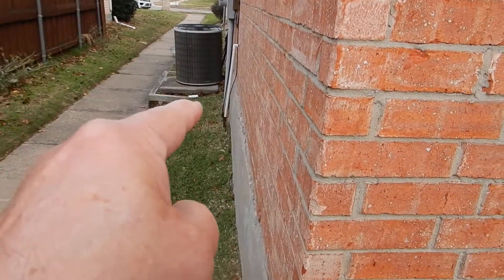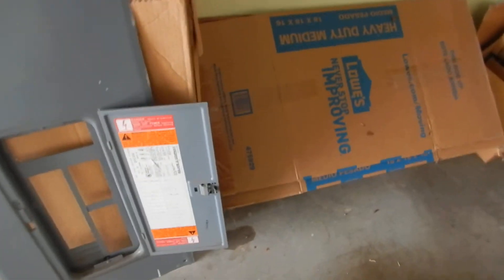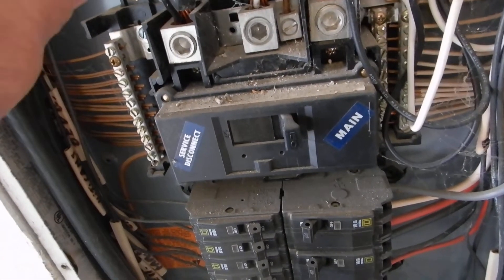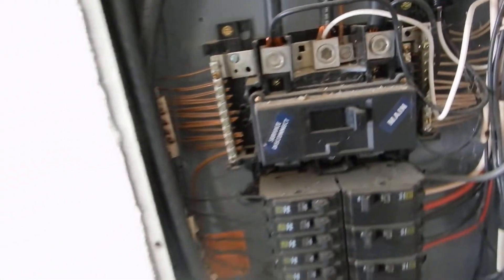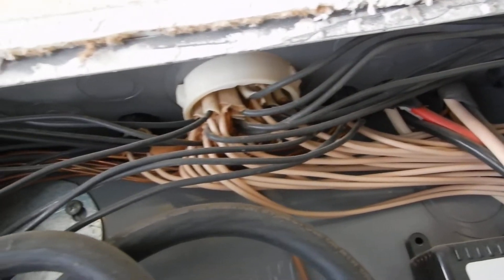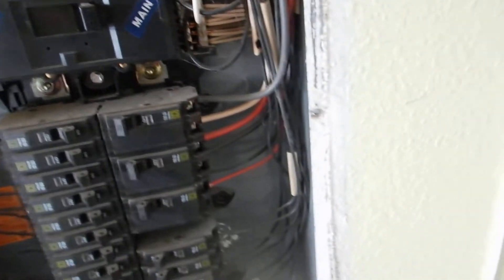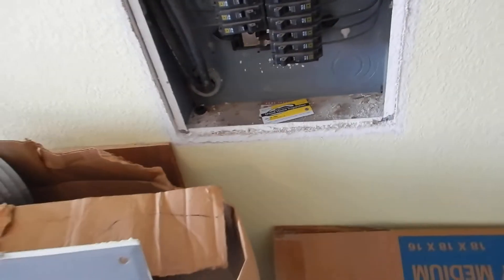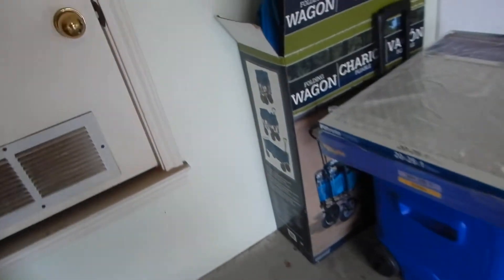2Aa. 90's N Dallas Load Center W OverFused AHAC Condensing Unit and Bootlegged Surge Protector